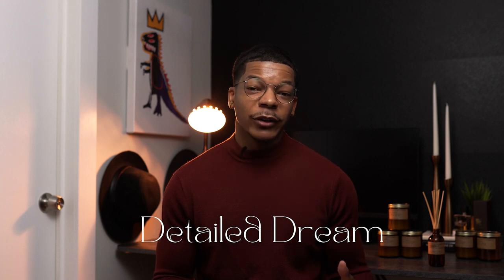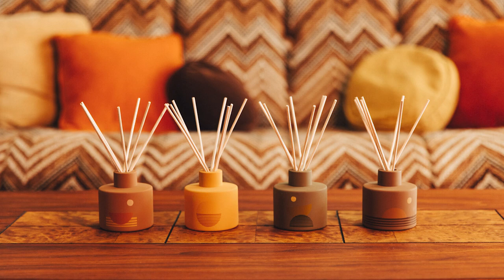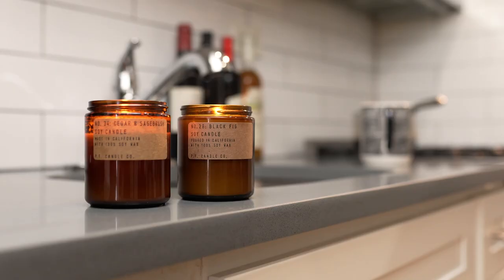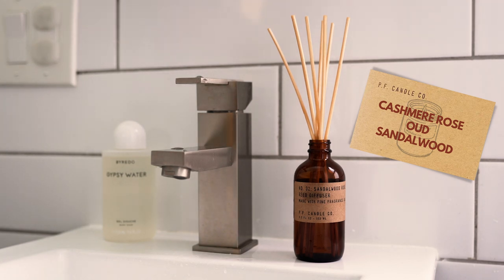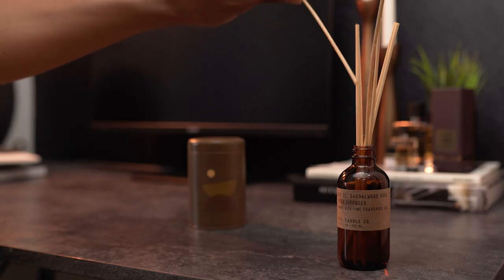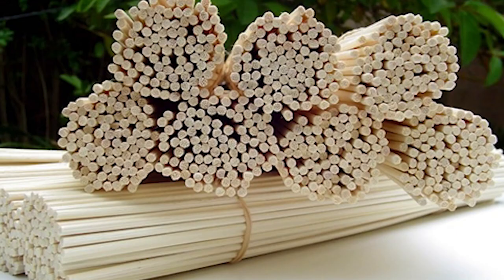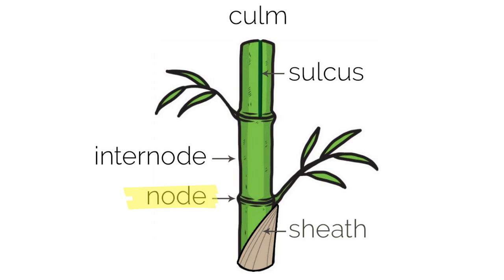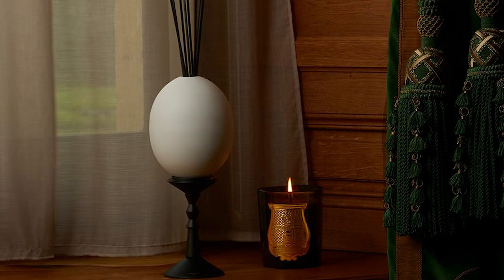Best Diffuser Under $30?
PF Candle Co Diffuser Review! Best Diffuser Under $30?

PF Candle Co has always been a top favorite luxury candle brand of mine as I am always recommending them. They are once of the best sustainable vegan friendly brands under 30 dollars. In this video I review their sandalwood rose luxury diffuser which is just as phenomenal as their candles. I also give tips on how to care for your diffuser to ensure the fragrance performs as best and as long as possible so you can get the most out of your money.

-Rekeema

Replacement Rattan Reeds

Some of the links in my video descriptions are affiliate links, which means at no extra cost to you, I will make a small commission if you click them and make a qualifying purchase. Thank you for your continued support!